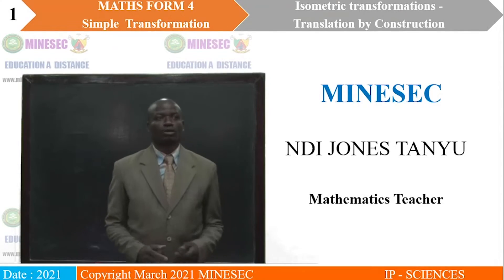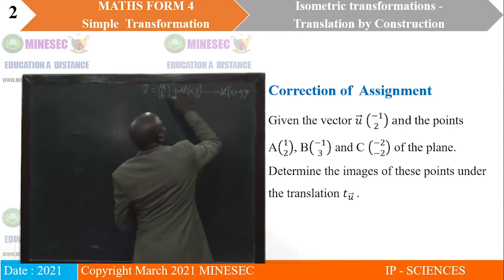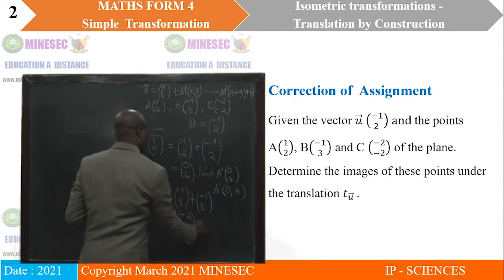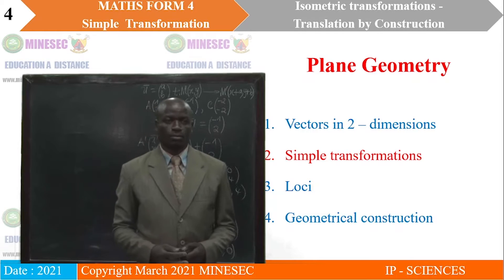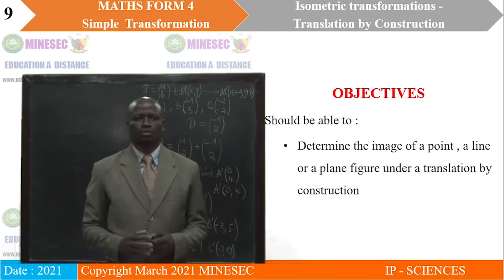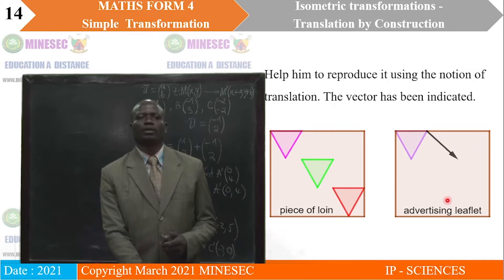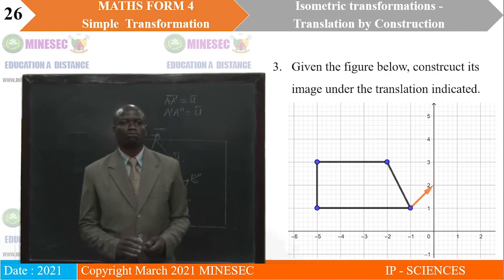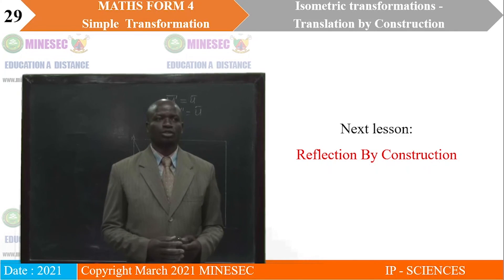IP-SC MATHEMATICS Form 4 Lesson 27 Isometric transformations: Translation by Construct